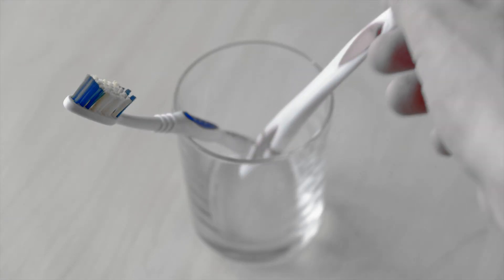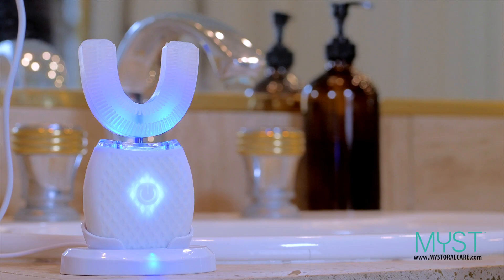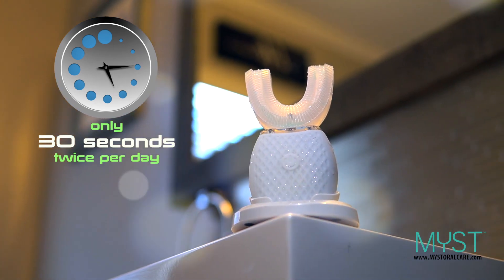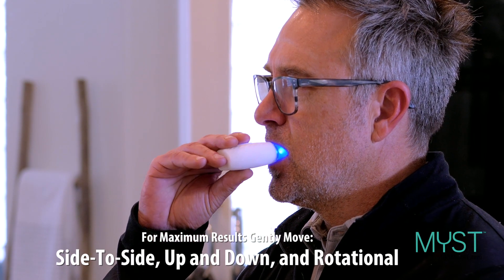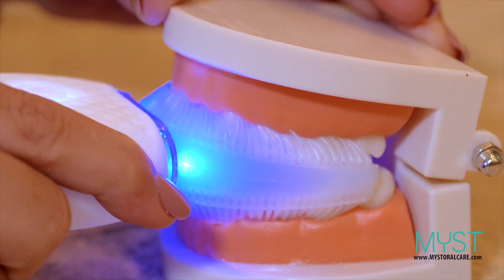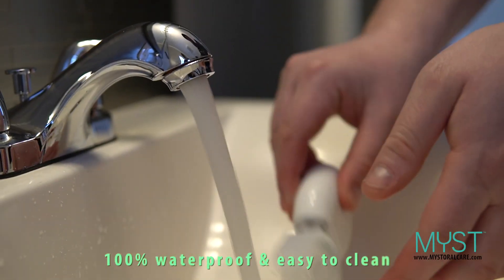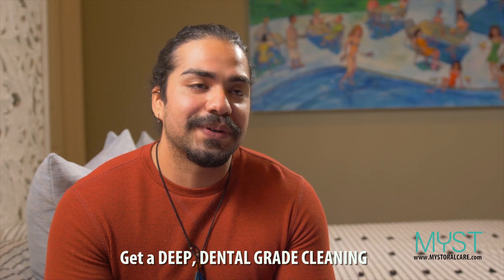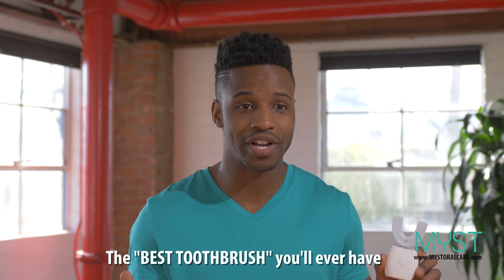MYST™ Toothbrush Reviews – How To Use MYST™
MYST™ XRT™ brushes all of your teeth simultaneously. Just brush 30 seconds, twice daily.  As per dentist recommendations: For maximum plaque-removing effectiveness with MYST™ automatic toothbrush, gently move the handle from side-to-side(yaw), up and down(pitch), and rotational “in-and-out”(roll).